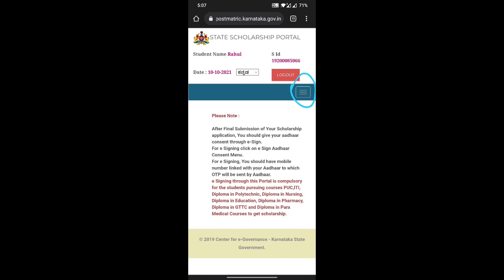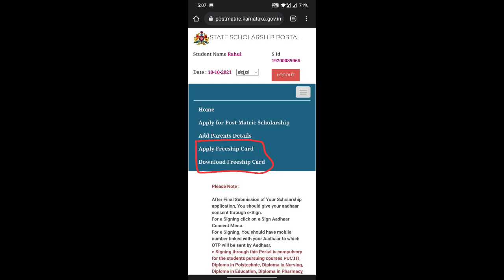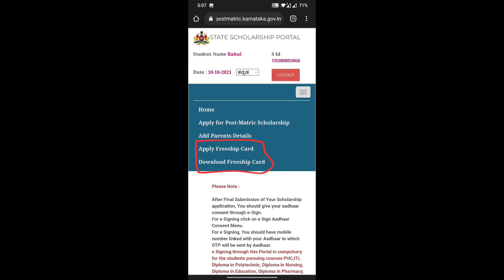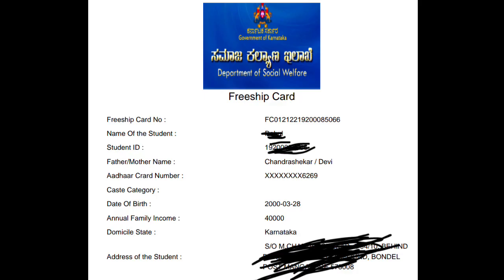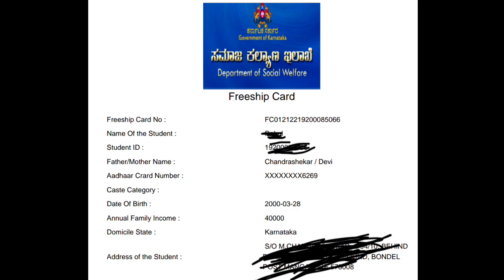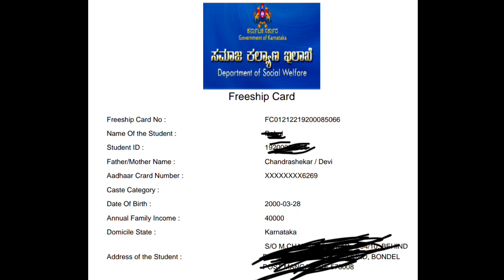SSP SCHOLARSHIP UPDATE|FREES SHIP CARD IS OUT|students solution